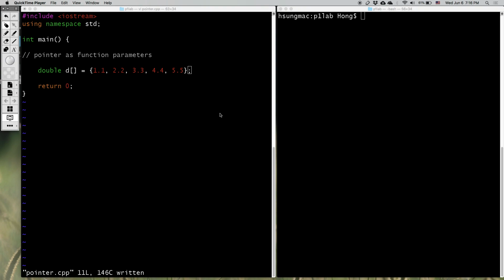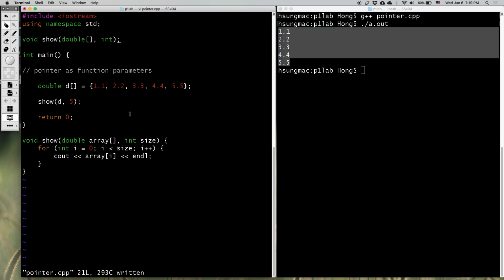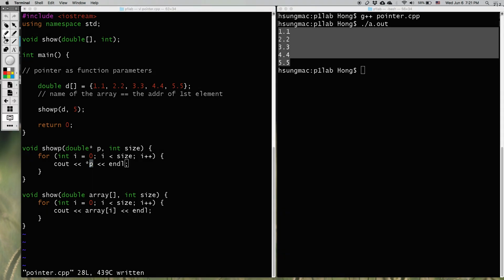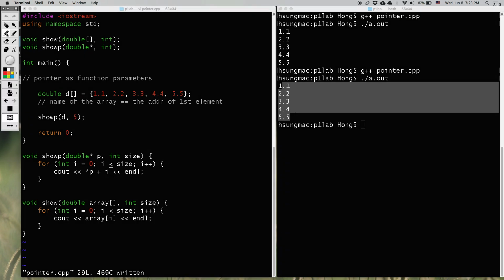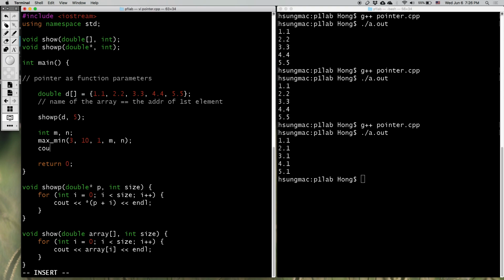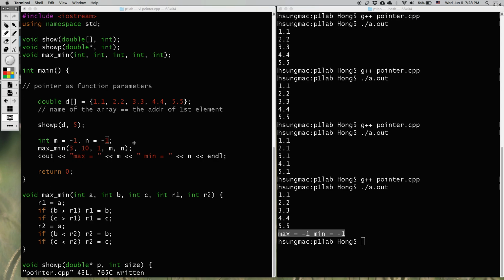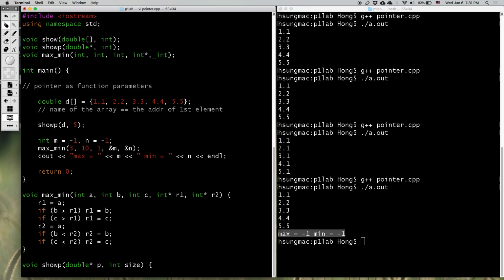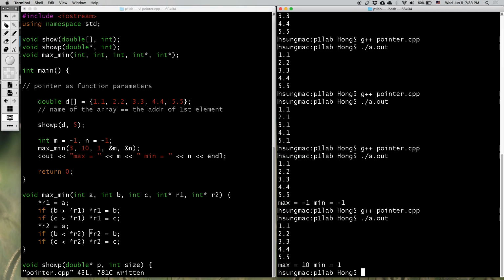pointer as function parameters